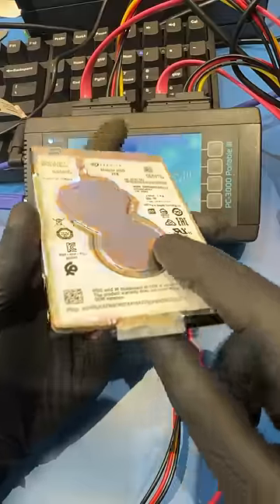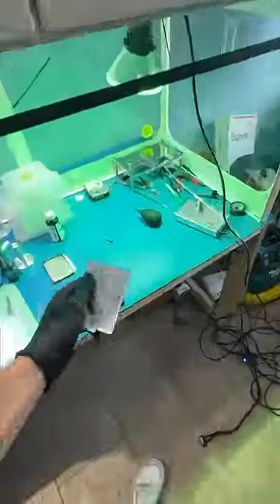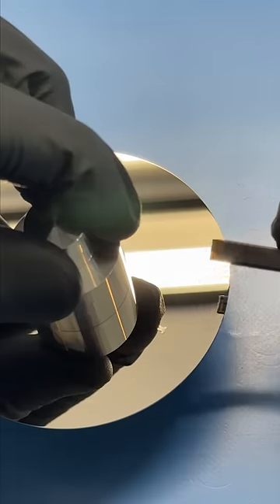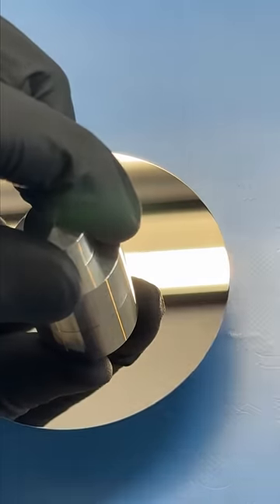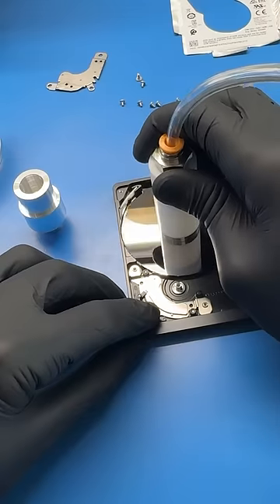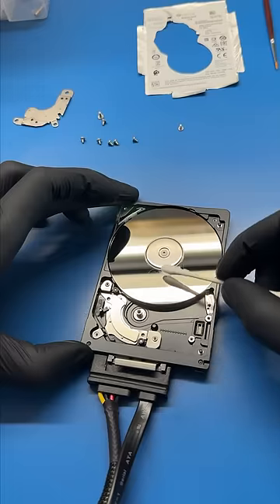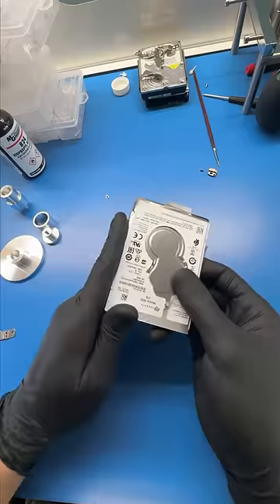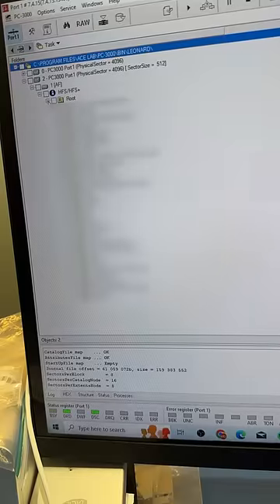Removing Platters From Hard Drives?